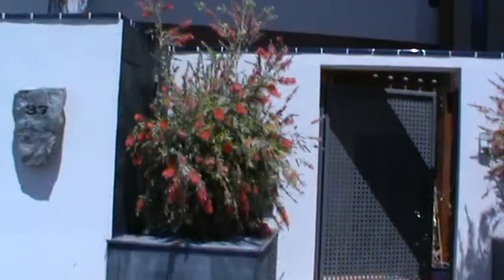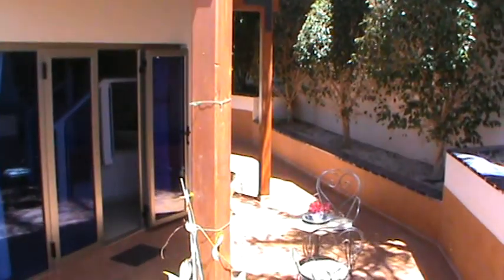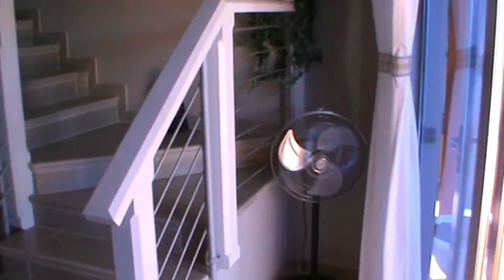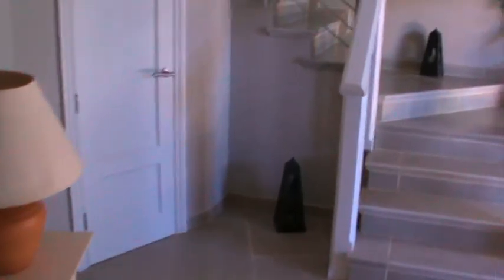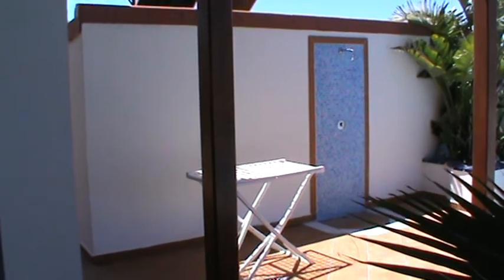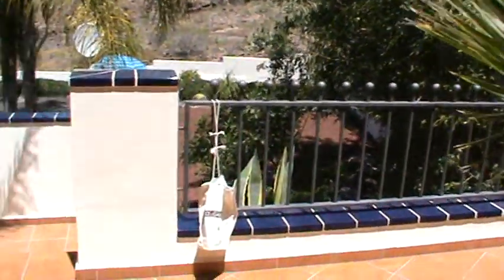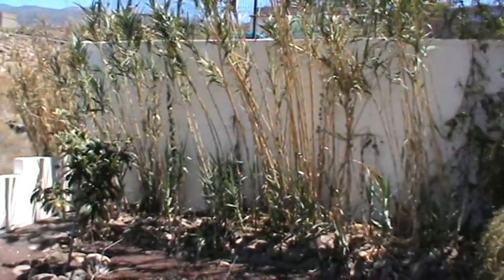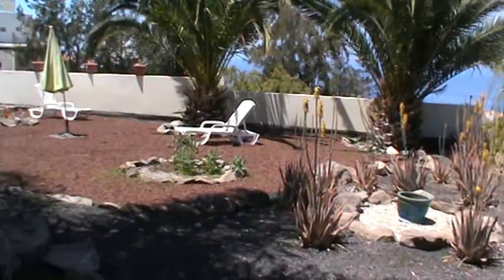Fantastic 4 bedroom detached villa in Tijoco Tenerife